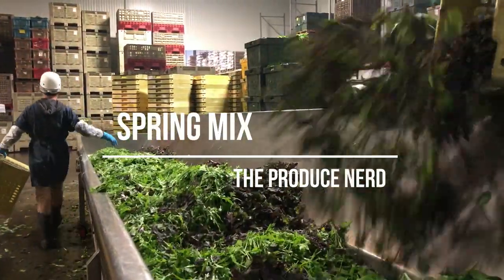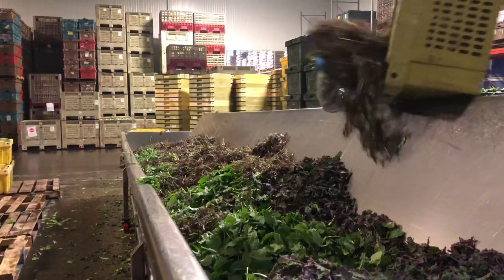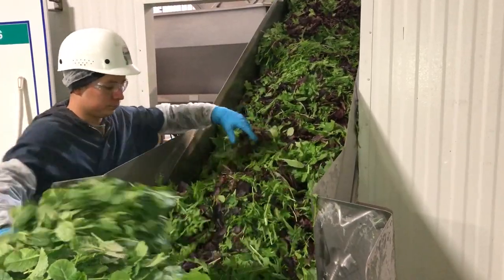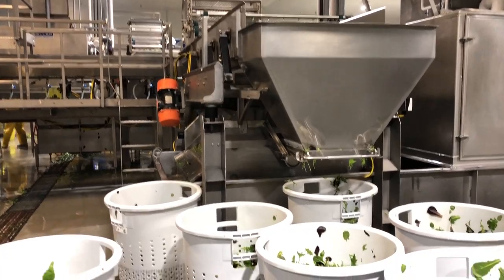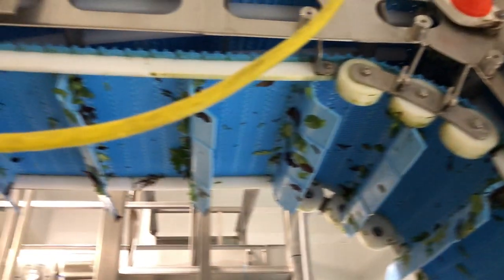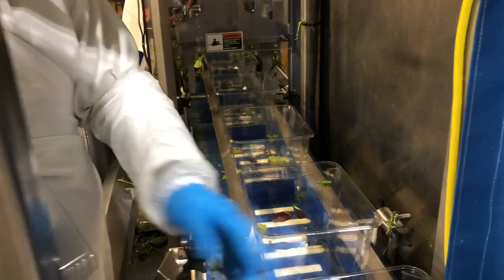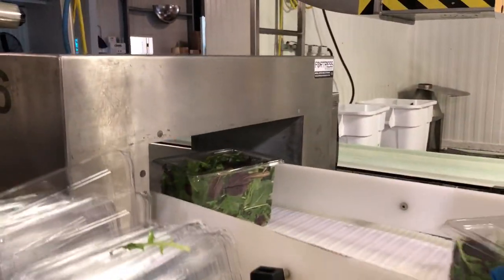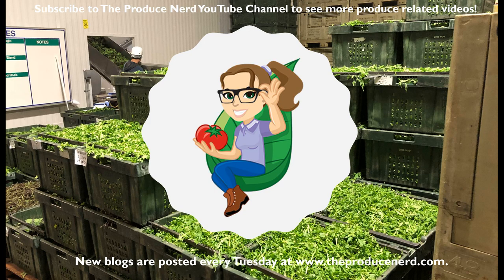Salad Processing: How is Mixed Salad Made (in California)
This video demonstrates how spring mix lettuce is processed, and washed and dried to create the spring mix lettuce packs that you buy at the grocery store. In this video, you will see how bagged salad is made.

This video was taken at Fresh Venture Foods (Babé Farms) in Santa Maria, California, and shows how the different lettuces are mixed together to create the spring mix, and then go through the triple-washing step with sanitized wash water, the drying process and are packed and prepared for shipment.

Video Chapters:
0:00 Salad processing overview
0:10 Dumping harvested lettuce bins onto the packing line
0:57 Mixing lettuce to make the different lettuce mixes
1:17 Optical sorter
1:32 Three-part lettuce rinse step with sanitized wash water
1:37 Drying the lettuce using centrifuges
1:55 Dried lettuce is transferred to a weighing machine
2:08 The lettuce is weighed and disburses the product into automated packing machine
2:54 Quality assurance step during packing
2:56 The automated packing machine seals the containers
3:14 The packed product goes through a metal detector and labeling machine and is packed into boxes